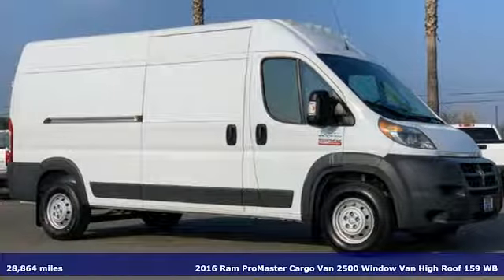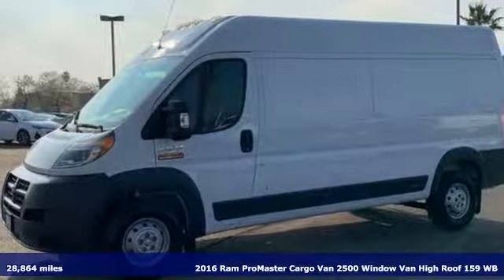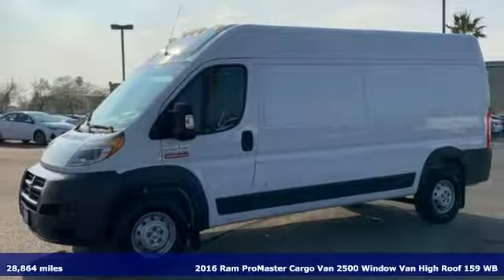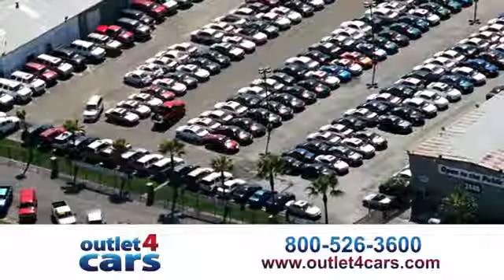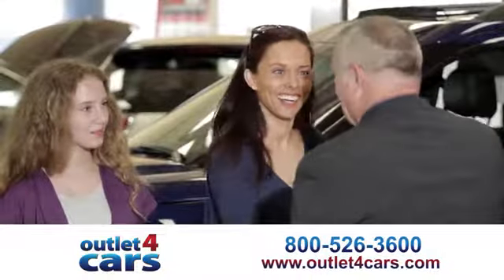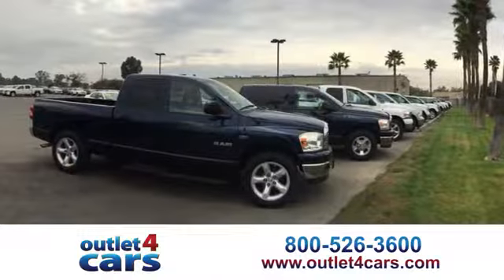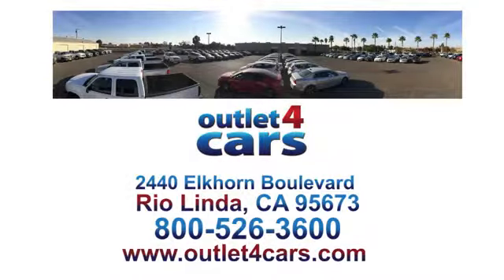2016 Ram ProMaster Cargo Van Rio Linda N Sacramento, CA #24857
Year: 2016
Make: Ram
Model: ProMaster Cargo Van
Engine: 3.6L 6 Cylinders
Transmission: Automatic
Color: Bright White Clearcoat
Interior: Gray
Mileage: 28864
Stock #: 24857
VIN: 3C6TRVPG9GE114428

Address:
2440 Elkhorn Blvd